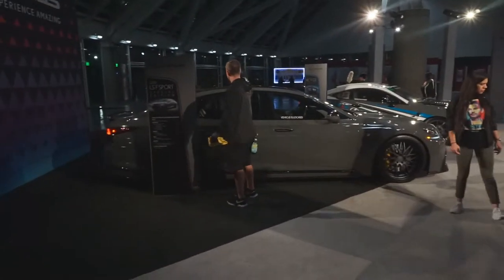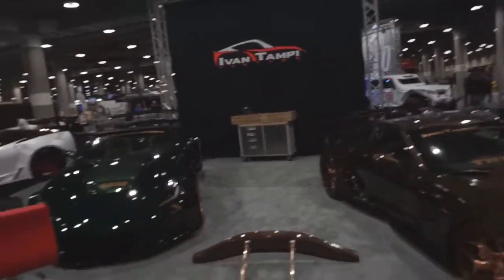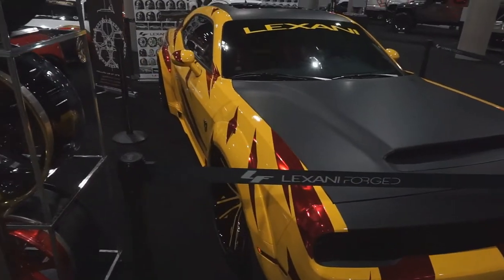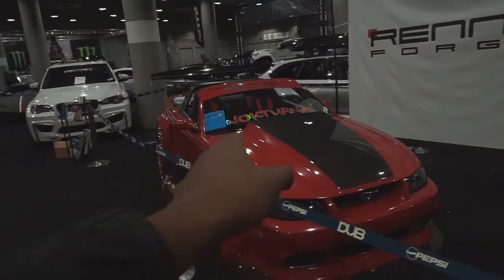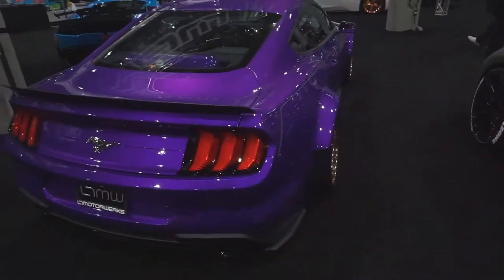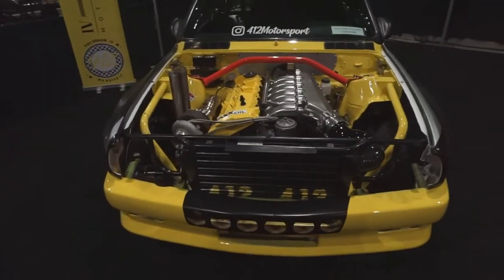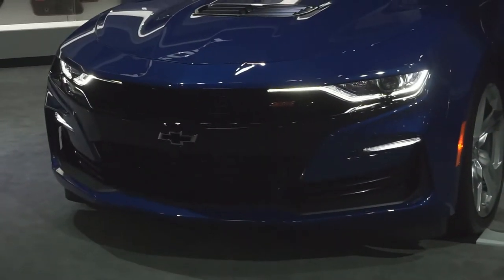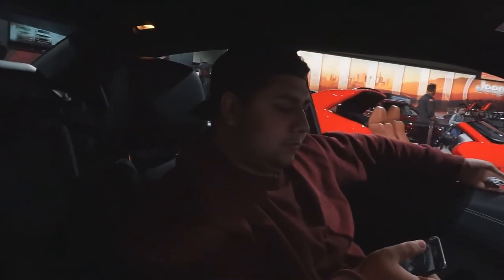MOST EXPENSIVE LAMBORGHINI EVER!! LIBERTY WALK WIDEBODY | LA AutoShow